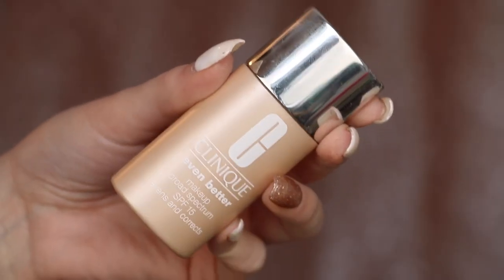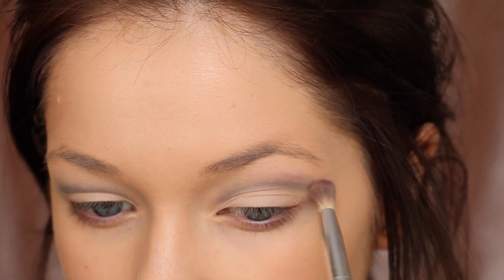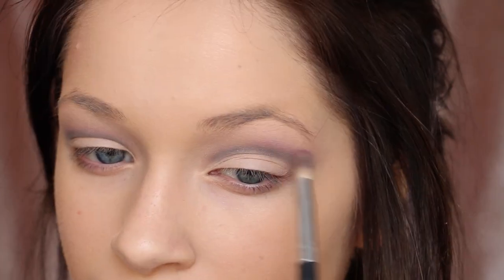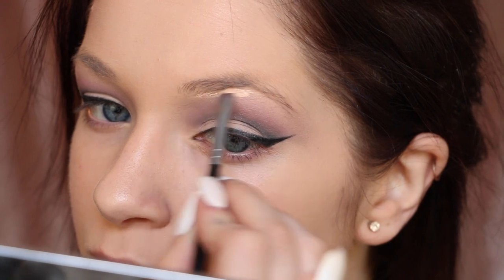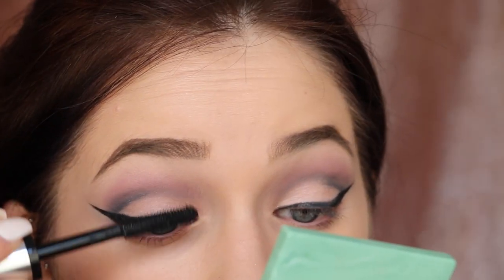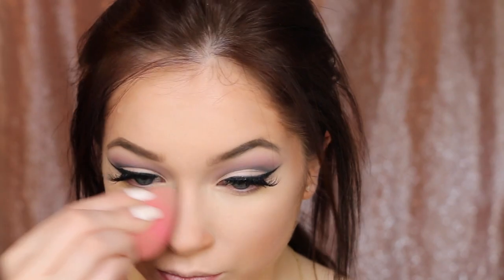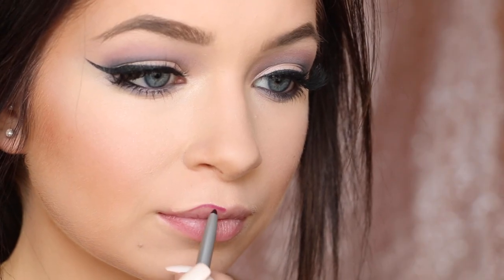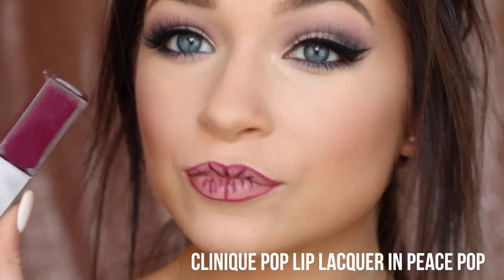One Brand Tutorial: Clinique // Winter Ball Makeup Tutorial | Tori Sterling ♡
Hope you all enjoy this one brand, winter ball/dance makeup tutorial!
Check out how Clinique brought to life lip color in four ways in an interactive music video

P R O D U C T S  M E N T I O N E D (all clinique)

♡ Even Better Foundation
♡ Line Smoothing Conealer
♡ Almost Powder Makeup
♡ Quad in #10
♡ Eye Definer in Black Diamond
♡ Chubby Mascara
♡ Lower Lash Mascara
♡ All About Eyes Concealer
♡ Chubby Contour Stick
♡ Bronzing Sculpting Powder
♡ Cheek Sculpting Palette #6
♡ Lip Definer
♡ Lip Pop Lip Lacquer

Xoxo, Tori